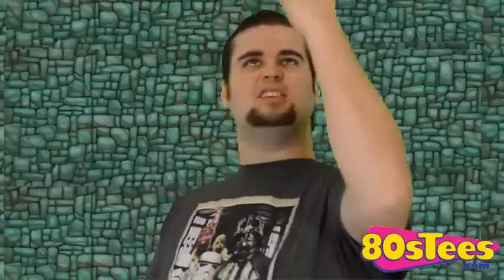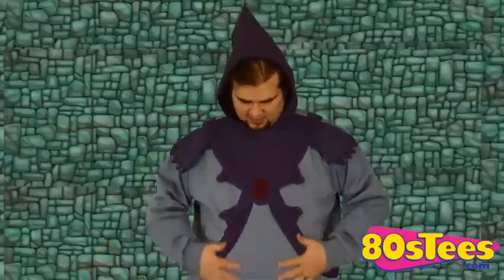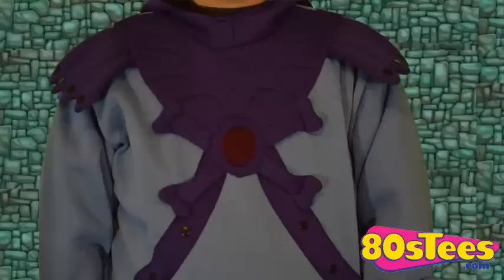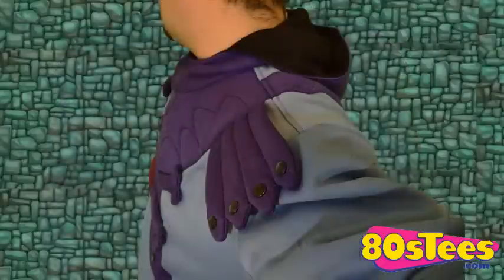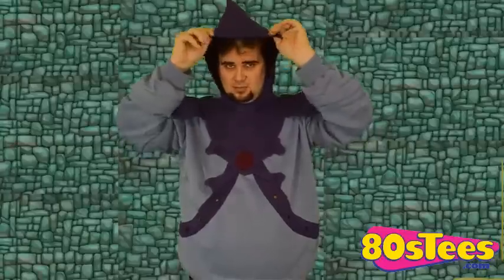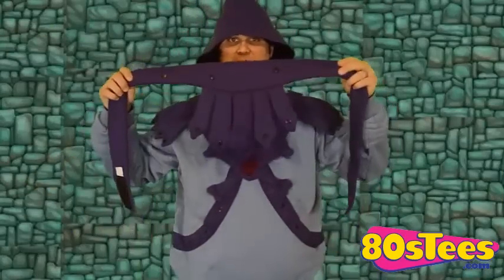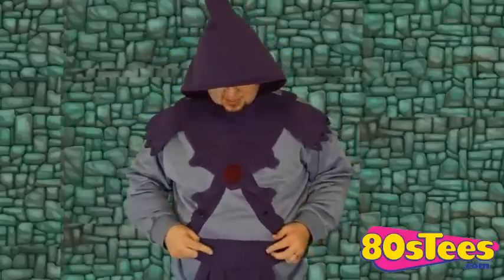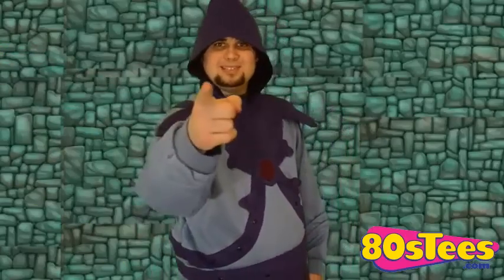Skeletor Costume Hoodie Review!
This is a fun review I did of the Skeletor costume hoodie
This is one awesome item and I suggest you all bum rush their store now and but it and their other cool items as well!